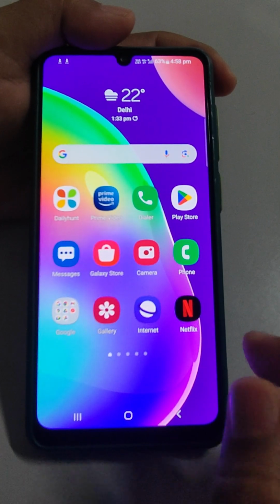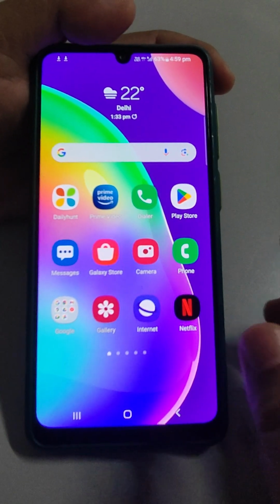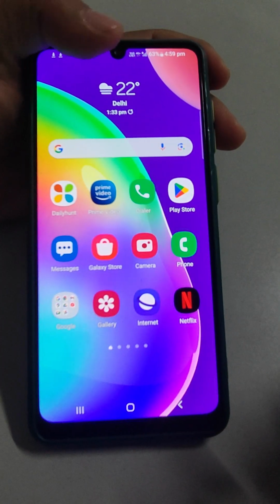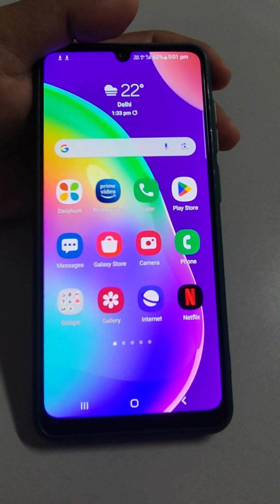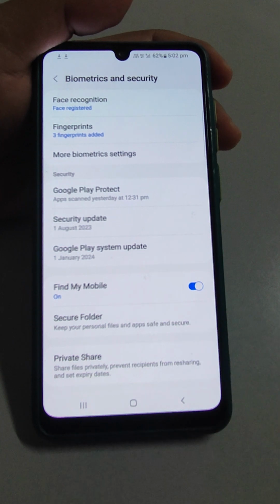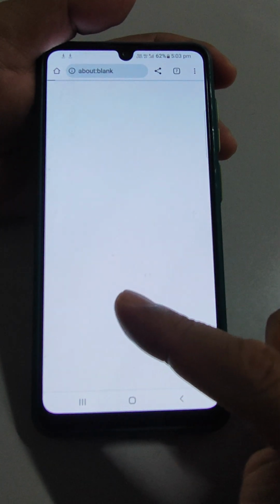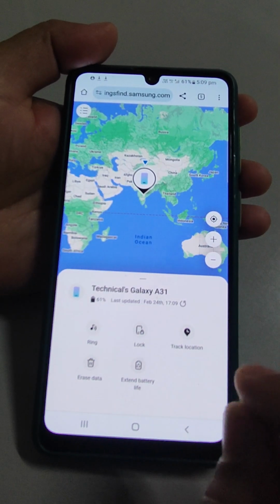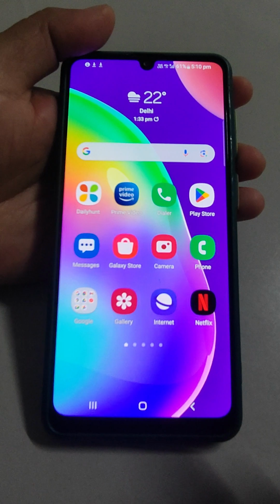Can't unlock my Samsung Mobile || How to Unlock Samsung mobile code without losing Data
Unlocking your Samsung mobile without losing data is crucial, and this video provides a step-by-step guide to help you achieve just that. Discover effective methods to unlock your Samsung device safely, ensuring you retain all your valuable data. Follow along and gain the knowledge needed to overcome the challenge of a locked Samsung phone.

How to unlock Samsung mobile without losing data?
What are the safe methods to unlock a locked Samsung phone?
Can't unlock my Samsung mobile, what should I do?
Step-by-step guide for unlocking Samsung mobile without data loss.
Is it possible to unlock Samsung phone code without factory reset?
Tips and tricks for retaining data while unlocking Samsung device.
Troubleshooting guide for unlocking issues on Samsung mobile.
Are there any software tools recommended for unlocking Samsung phones securely?
How to bypass Samsung mobile code without compromising data?
What precautions should I take before attempting to unlock my Samsung phone?